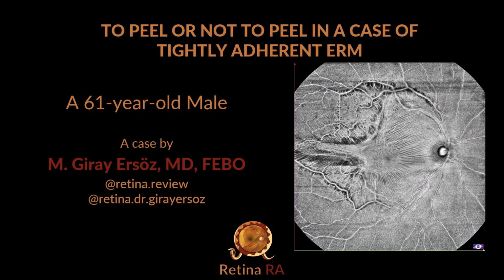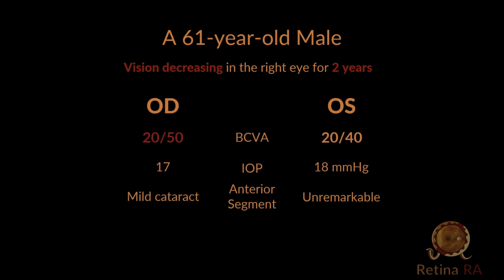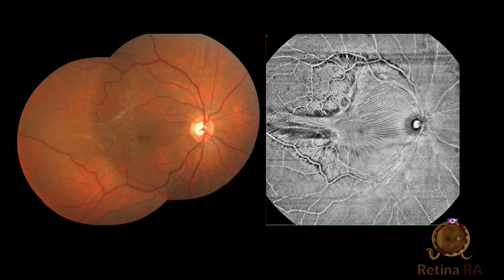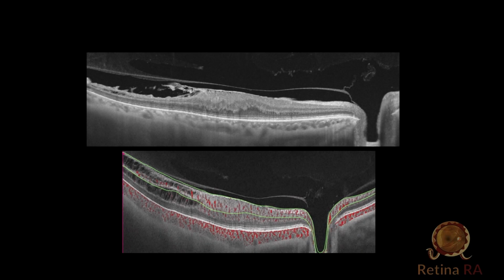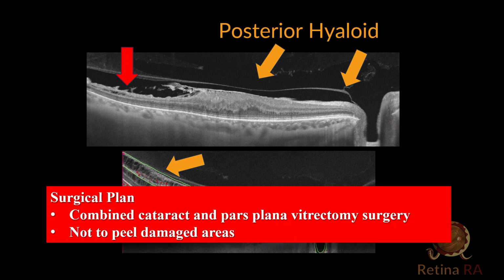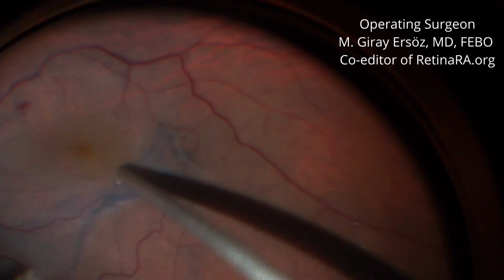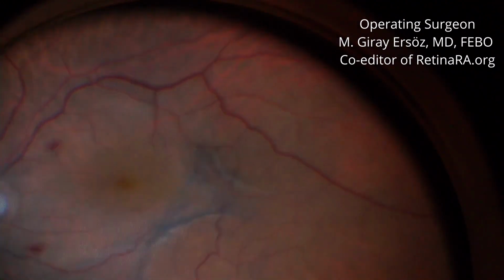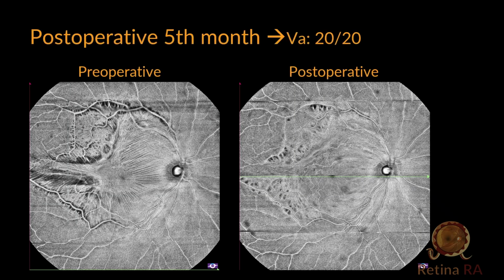Macular pucker surgery: Peeling or not peeling?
Dear colleagues, Welcome to RetinaRA.org, a Vitreoretinal Knowledge Sharing Platform.
This video will present a case of a tightly adhered epiretinal membrane and pre-existing retinal damage. Which would you prefer: peeling or not peeling? I am Dr Giray Ersöz, the co-editor of , and this case is from my archive. My instagram accounts are @retina.review and @retina.dr.girayersoz.
For more details about the case and the surgery, please